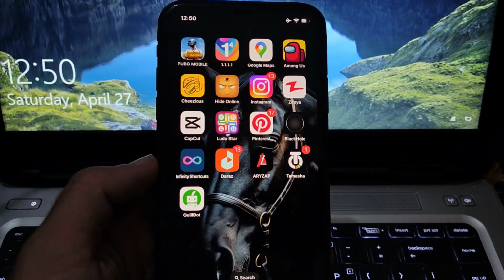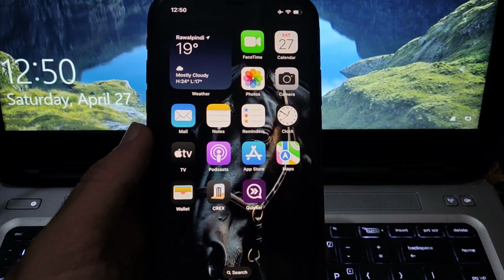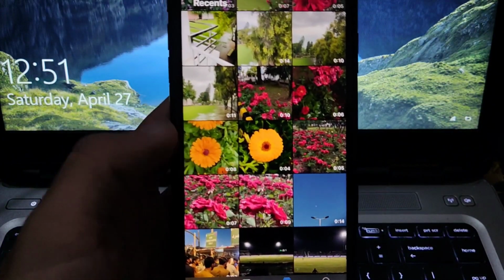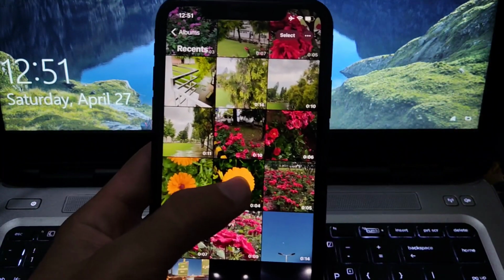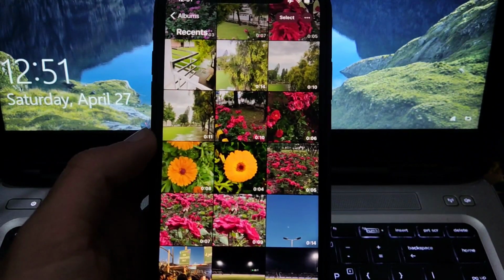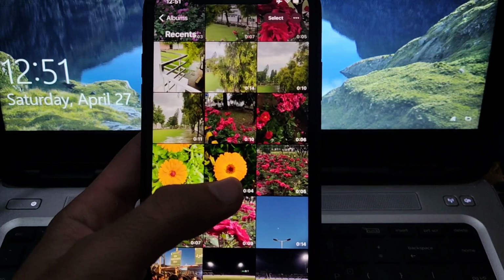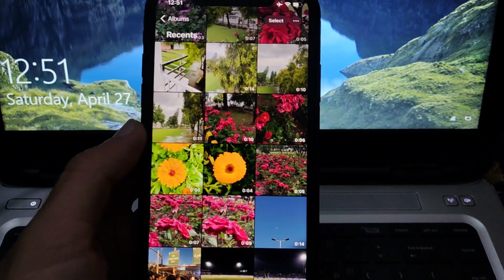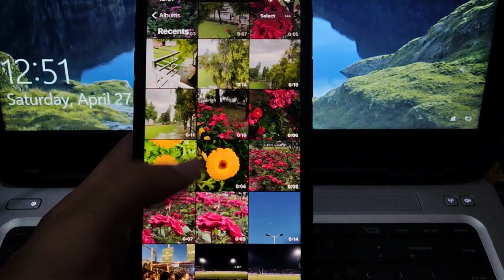Copy paste editing with single click in iphone in ios 17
In this video I am going to tell you about copy paste editing in iphone with single click in ios 17, after watching this you can eaisly copy paste editing from one video or photo to other in a single click